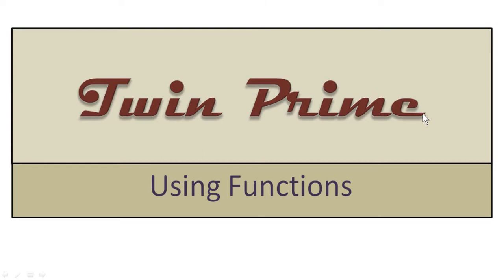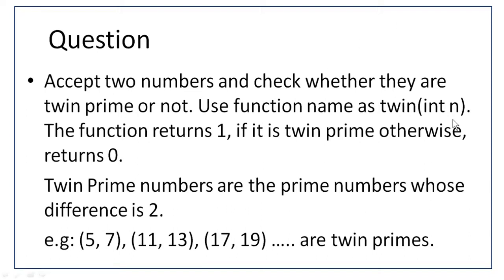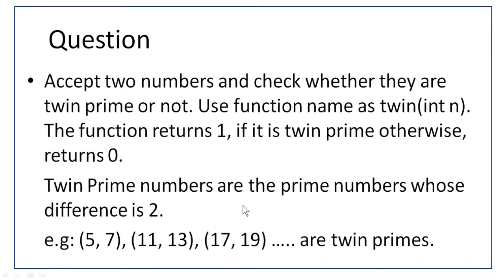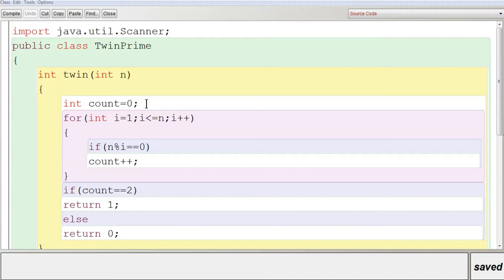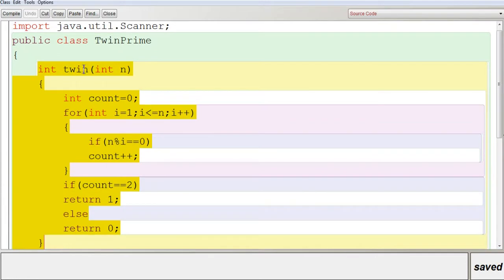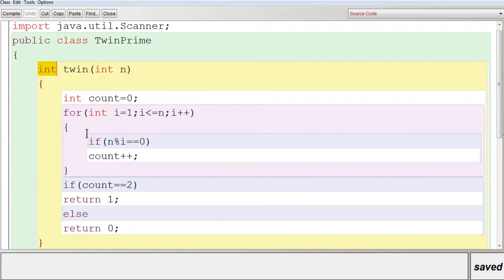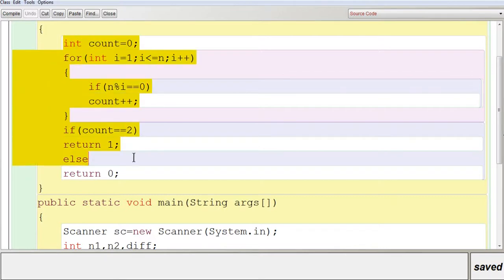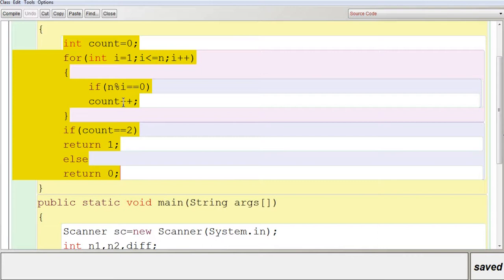Twin Prime Program Using Functions | Java | ICSE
This video explains the program to find the given two numbers are twin prime or not.